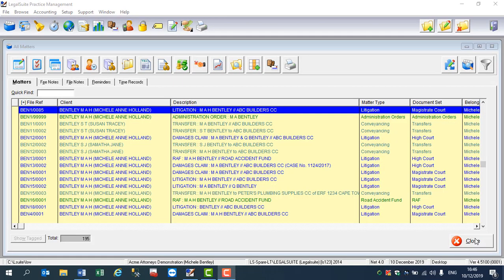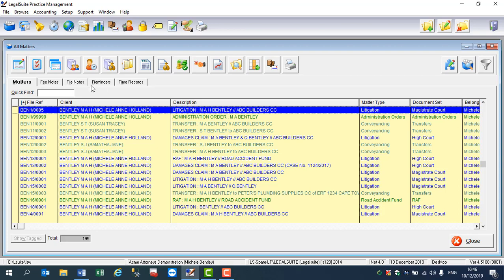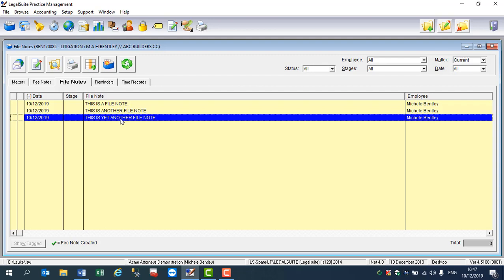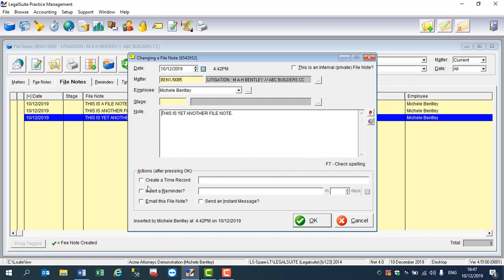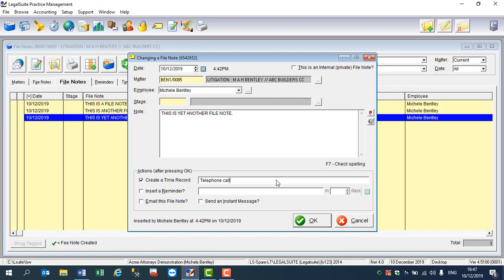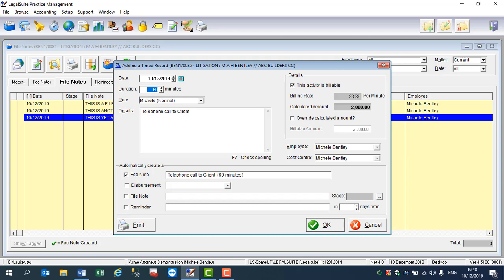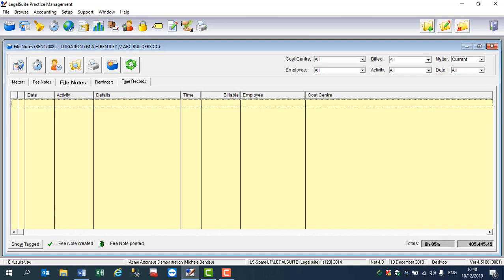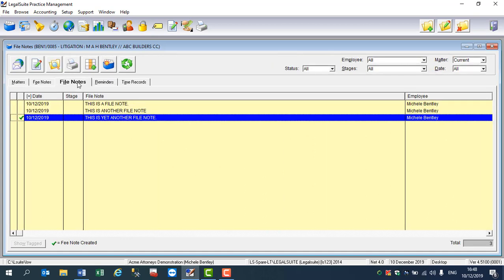Matters – FILE NOTES Part 2 – Creating a time based fee from a File Note